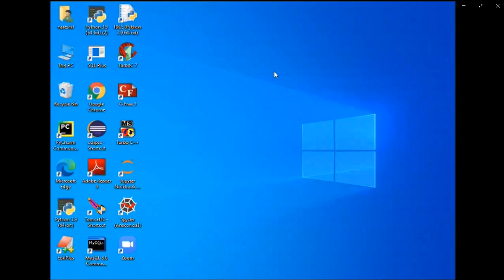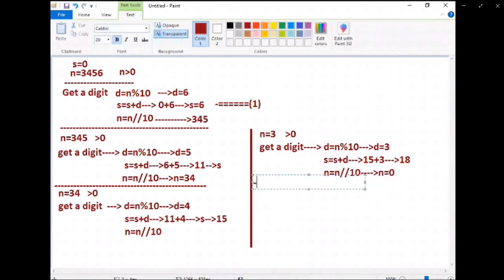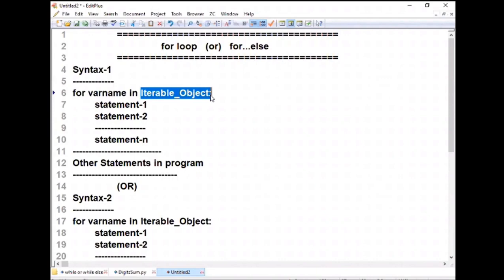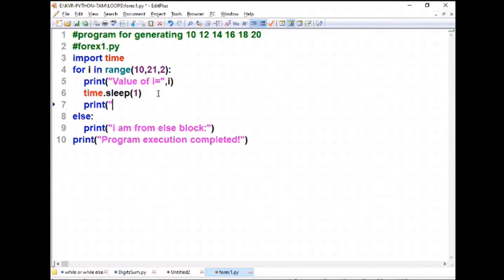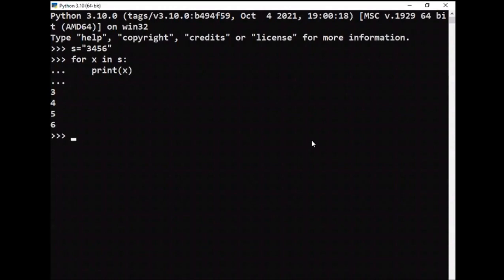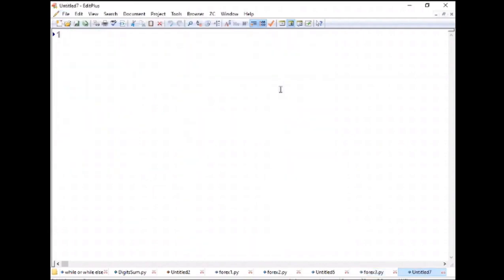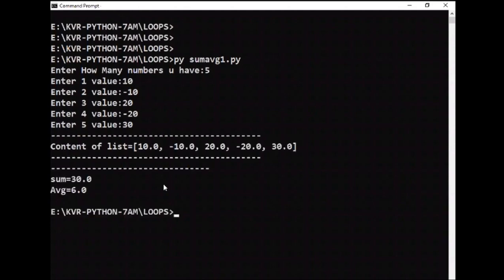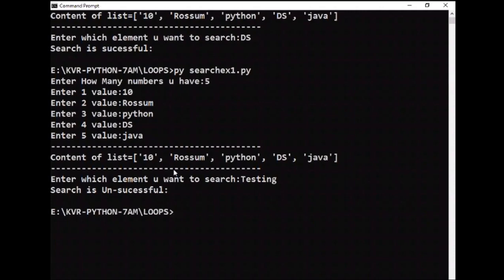Day 17 PYTHON @ 4 00 PM IST by Mr KV Rao FOR LOOP & FOR ELSE LOOP AND MATCH